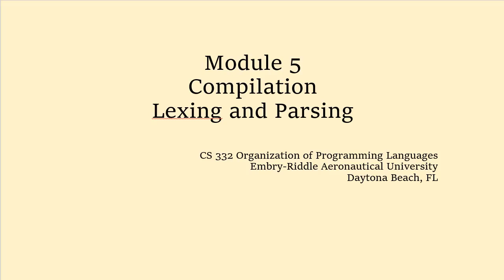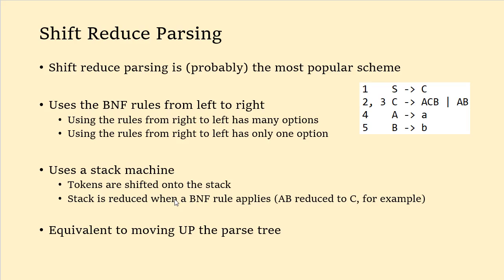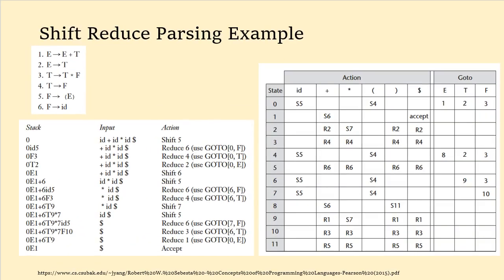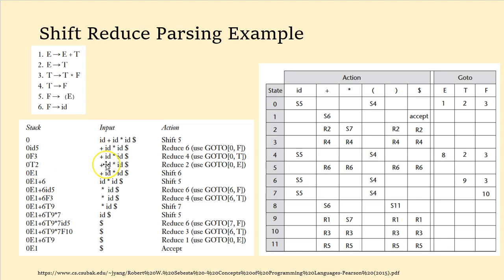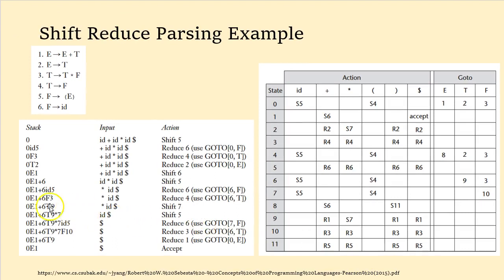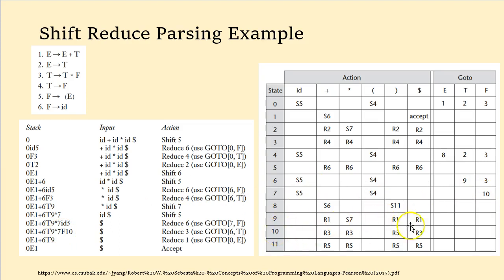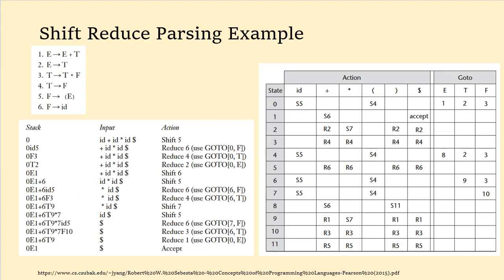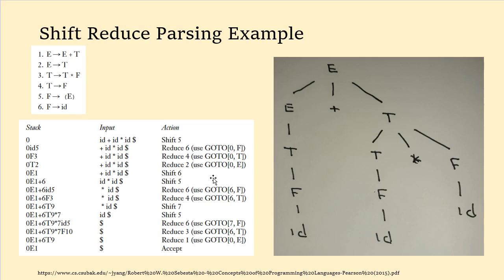CS332 M05.3 Lexing And Parsing (3 of 3)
Module 5: Compilation, Lexing and Parsing
Recorded Lecture 3 of 3